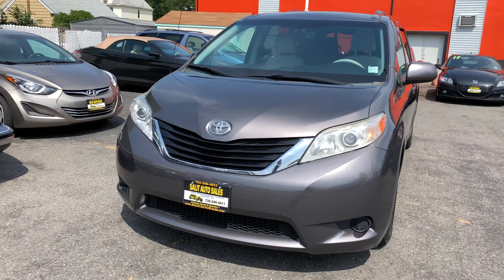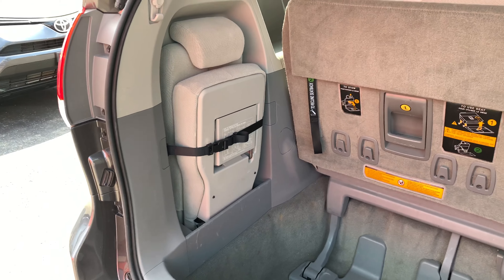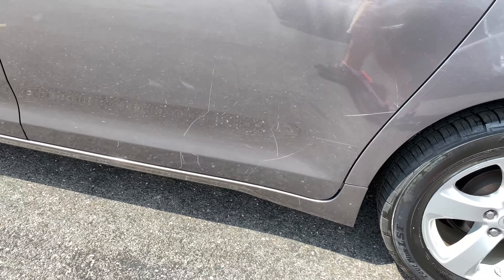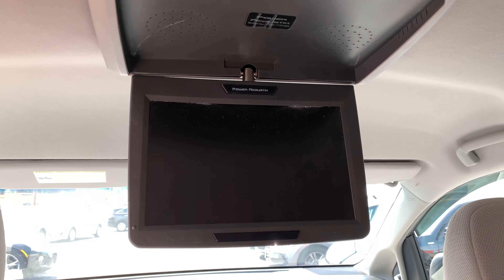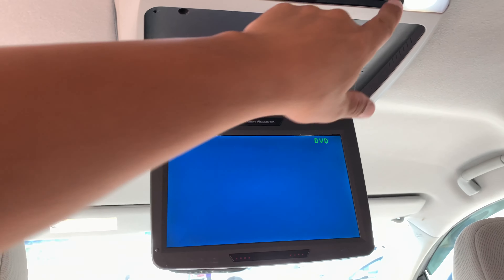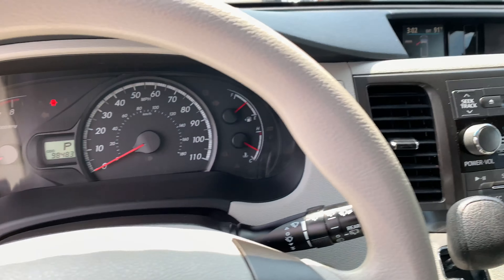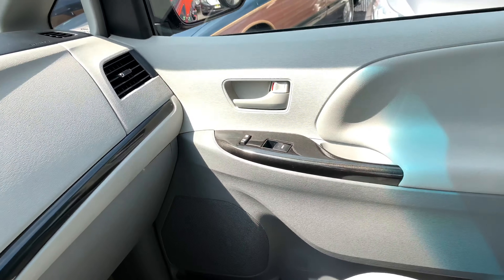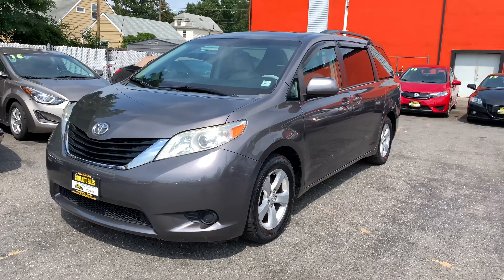Salit Auto Sales - 2012 Toyota Sienna LE in Edison, NJ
This is a 2012 Toyota Sienna LE 8-passenger minivan with 98,000 miles on it. This van was not smoked in and is certified by Carfax to have a clean Carfax report. It comes equipped with ABS, side airbags, traction control, remote keyless entry, bluetooth, dual power sliding doors, rear air, remote keyless entry and more. Financing is available. Warranty included.

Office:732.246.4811